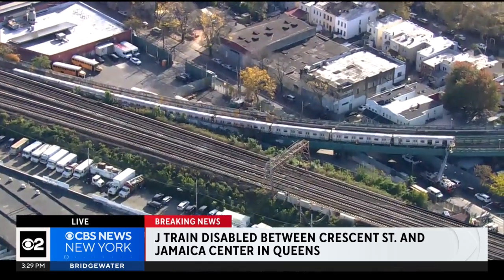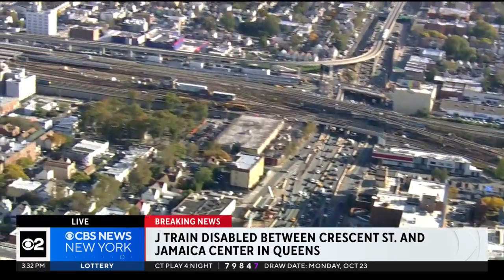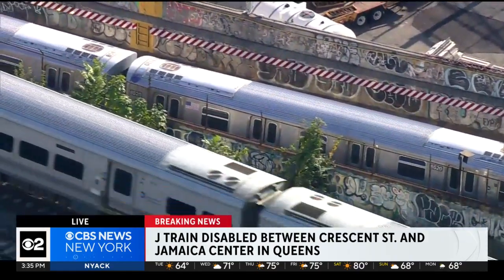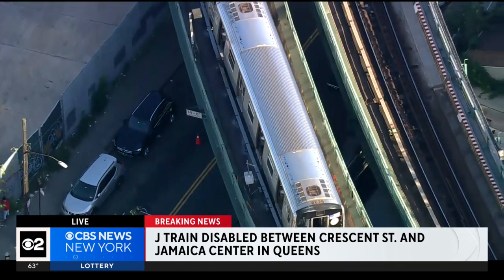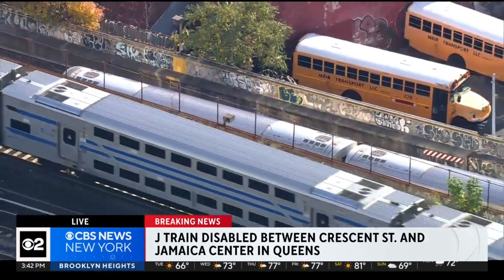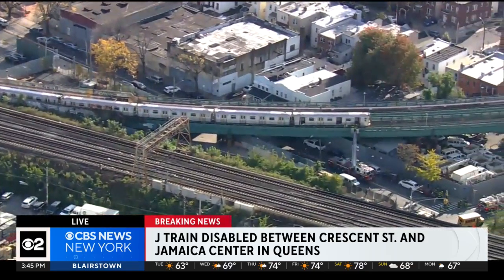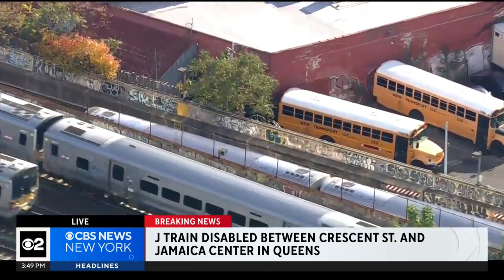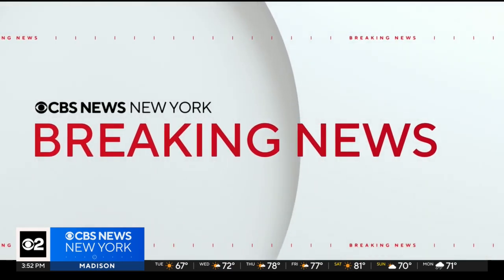Chopper 2 over disabled J train in Queens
The MTA said another train was to be brought to the scene to rescue stranded passengers. Chopper 2's Dan Rice has the latest.